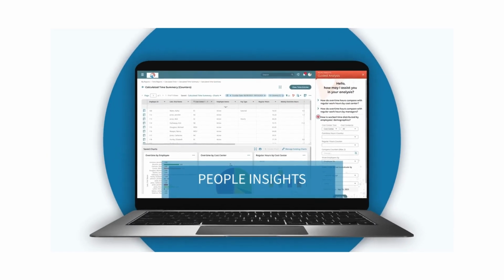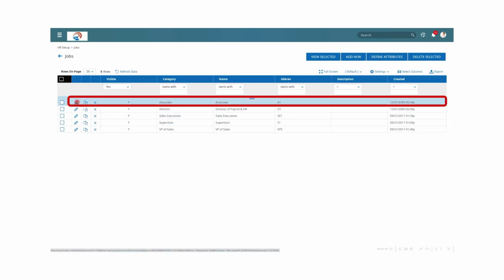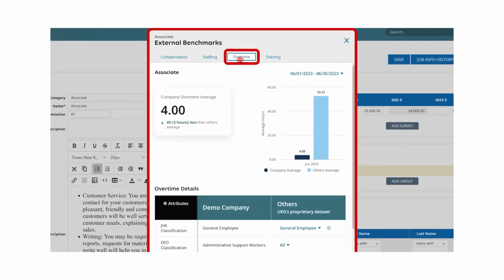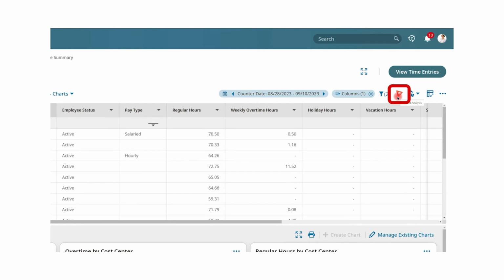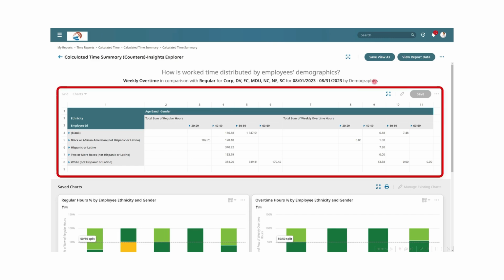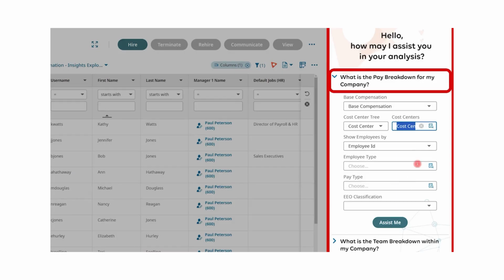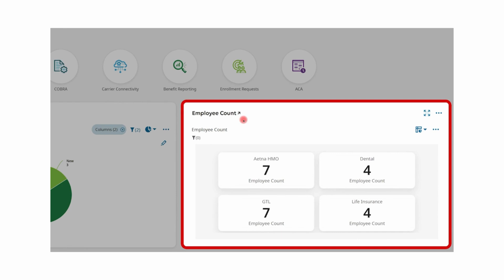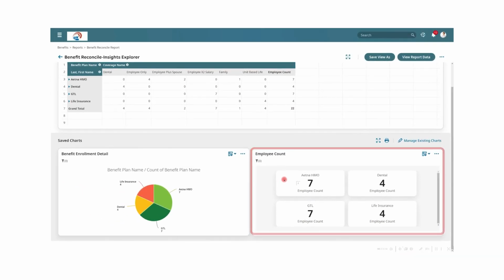Deeper Dive: Inova HCM People Insights & Analytics Overview | Benchmarking & Workforce Data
Inova’s People Insights tool helps organizations turn workforce data into actionable insights that drive better decisions and reduce risk.

In this video, you’ll see how benchmarking, guided analysis, and advanced analytics help leaders understand compensation, turnover, overtime, training investment, and pay equity across their organization.

Chapters
00:00 – People Insights Overview
01:00 – Benchmarking: Compensation, Hiring & Turnover
02:30 – Interactive Compensation Benchmarking
03:45 – Overtime & Training Benchmarking
04:45 – Guided Analysis for Labor & Overtime
06:00 – Demographics, Pay Equity & DEI Insights
07:20 – Advanced Reporting & Pivot Charts
08:30 – Key Takeaways

• How to benchmark compensation, hiring, and turnover against industry data
• How to analyze overtime and training investment by role
• How guided analysis simplifies workforce and labor insights
• How pay equity and demographic data support DEI initiatives
• How advanced reporting and pivot charts uncover deeper insights

HR leaders, executives, and people analytics teams looking to make data-driven decisions and improve workforce outcomes.